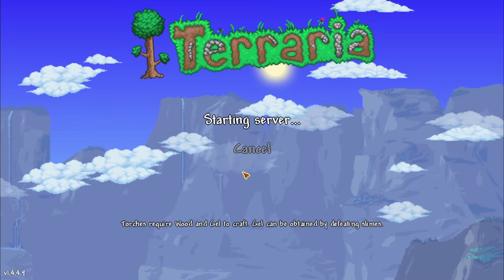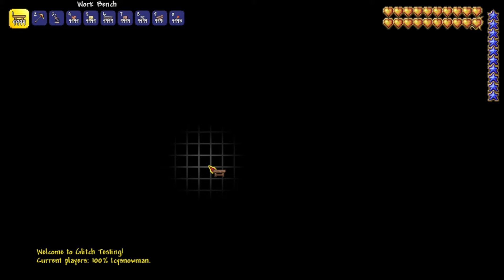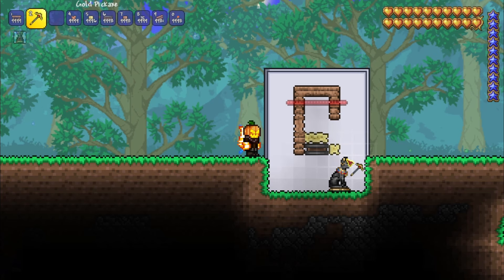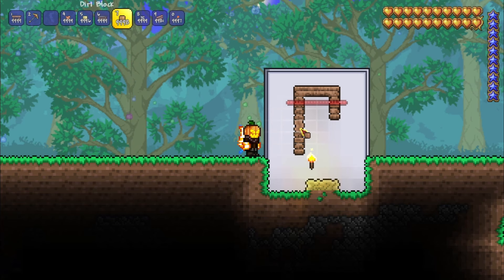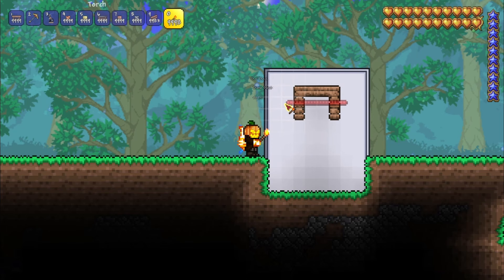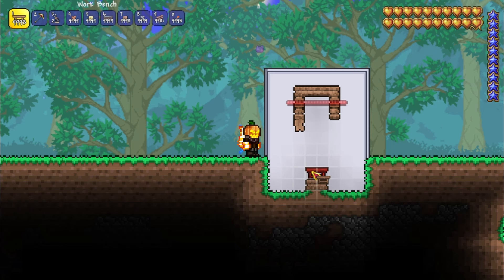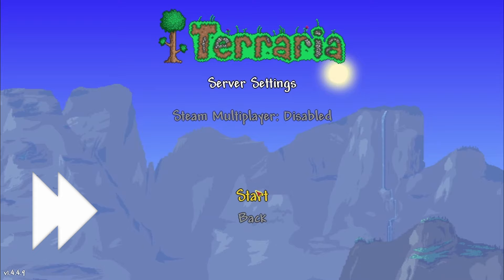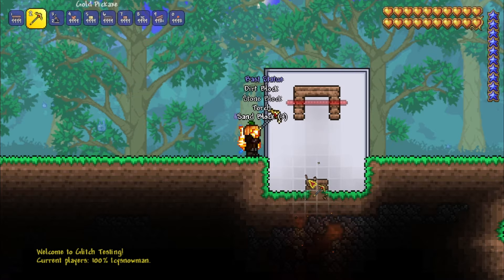2 faster ways to set up Philosopher's Stone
Note 1: SMW_Jb05 discovered even better ways of setting up Philosopher's Stone after I released this video, just remember to do Prong Glitch with the Sand+Sandstone or Dirt+Stone after the Bast Statue is made invisible